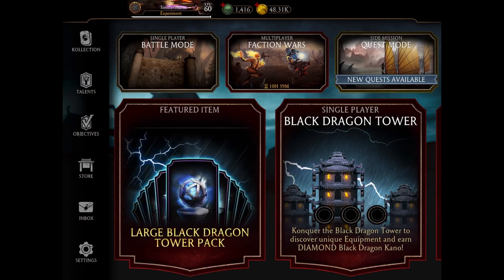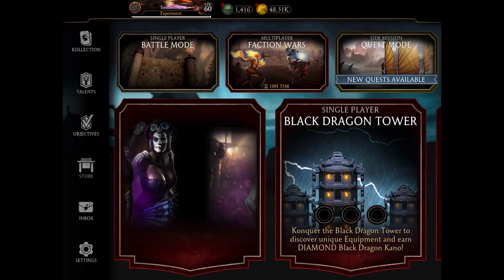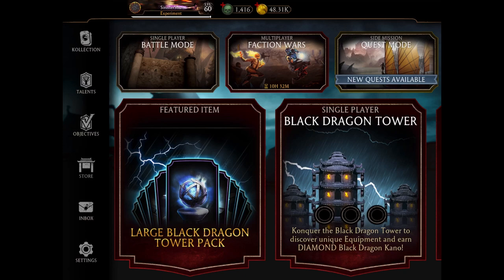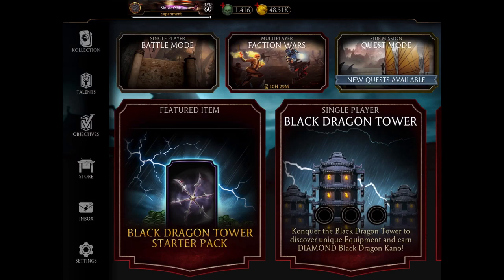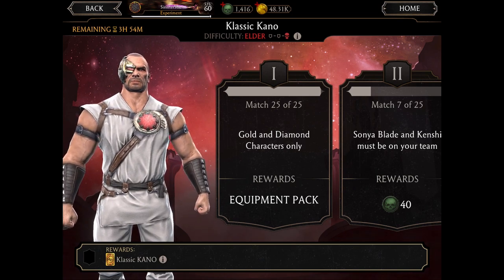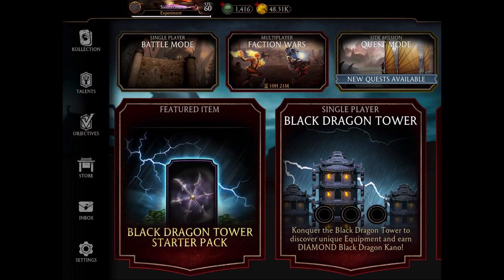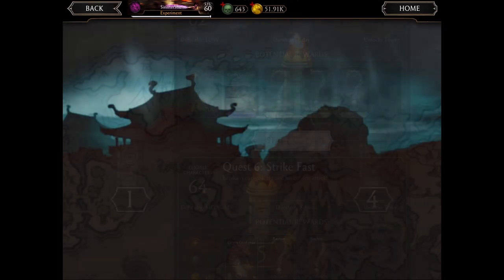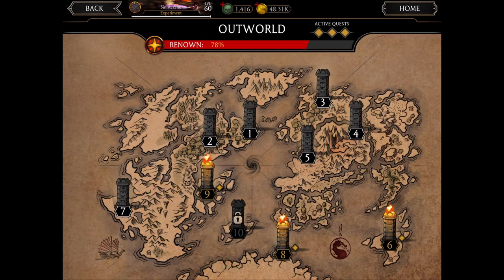How to Get Souls in MK Mobile in 2020|Mortal Kombat mobile tips and tricks to get Free Souls no Hack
How to Get Souls in MK Mobile in 2020| Mortal Kombat mobile tips and tricks to get Souls
Mortal Kombat Mobile You Can Get Blood Ruby Pack Very Easily and Get a Chance To Get Diamond Cards From Blood Ruby Pack.
From Faction War you can earn Souls, Rubels, Coins, Equipment Card and Unlimited Gold Character Card.
Do You Know How To Get Injustice 2 Raiden? Fight Faction war and get free Diamond Character Card injustice 2 raiden
Mortal Kombat Hindi Mk mobile Hindi Tutorial
MK Mobile Beginners Guide Basics Of Mortal Kombat Mobile (Hindi)
Mk Mobile Pack Opening.
Subscribe To My Channel, We Make Videos About Mk Mobile Tricks, MK11 tricks, Mortal Kombat Mobile, Mortal Kombat Mobile Solutions, Mortal Kombat Mobile Challenges, Mortal Kombat X Mobile, Mobile Gaming, Mkx Mobile Challenges.

Best ways to get souls in MKX Mobile. Get free souls every day using this guide, quests, faction wars and more. Best ways to get cheap unlimited souls without hack, cheat or glitch in Mortal Kombat Mobile 2020.